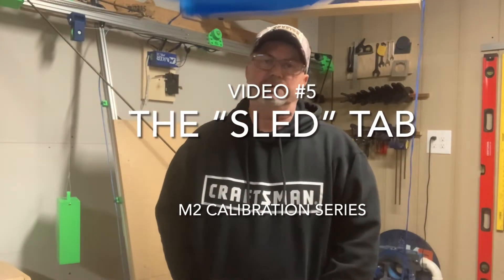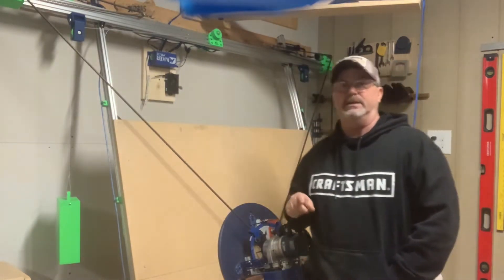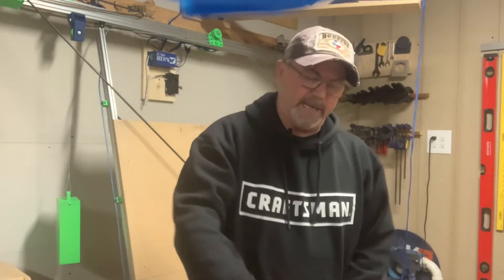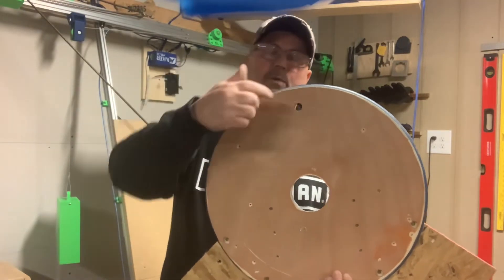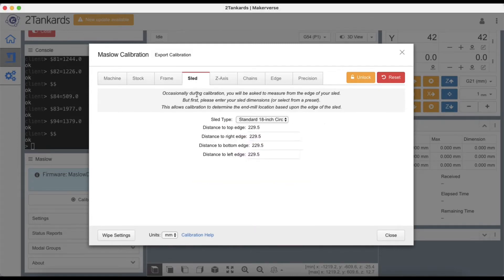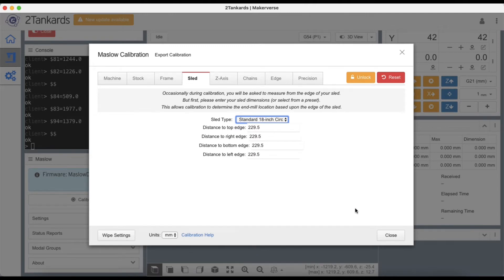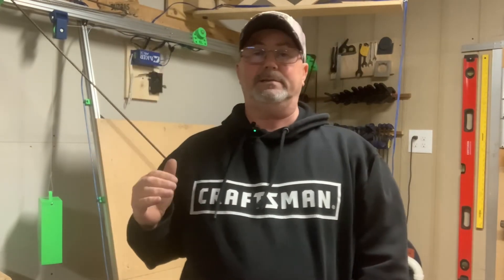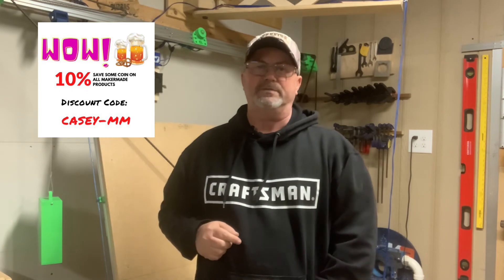MakerMade M2 Calibration Video #5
M2 calibration video series #5 on choosing sled diameter in the Sled tab. (Applies to all frame types)